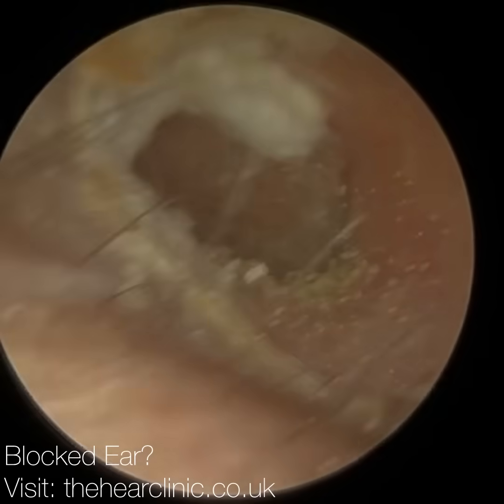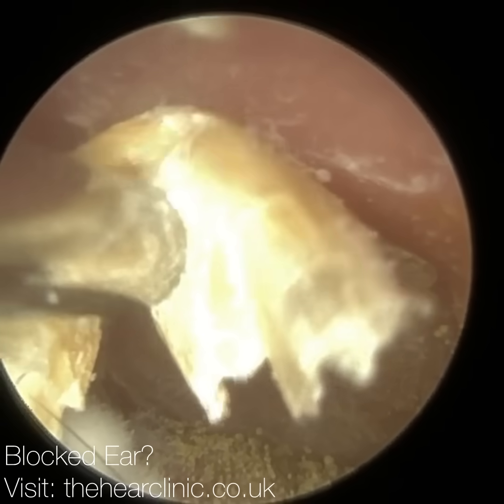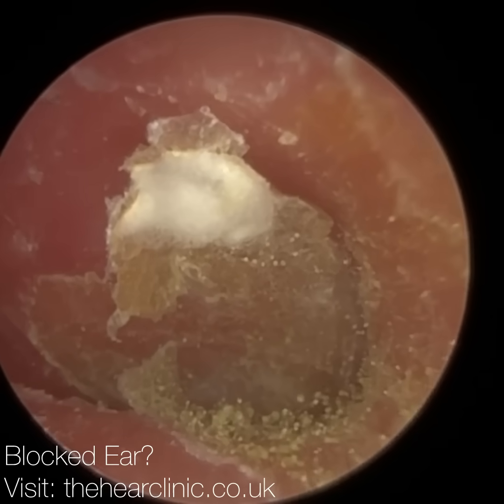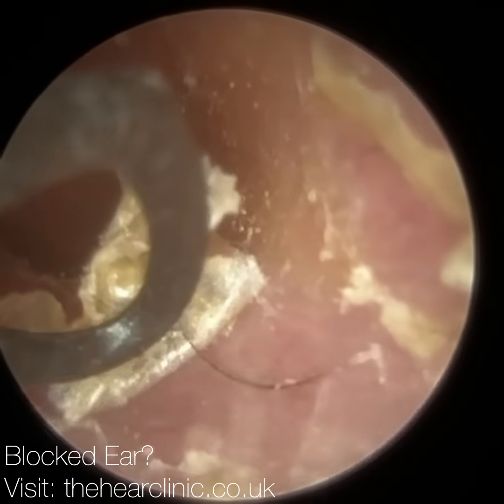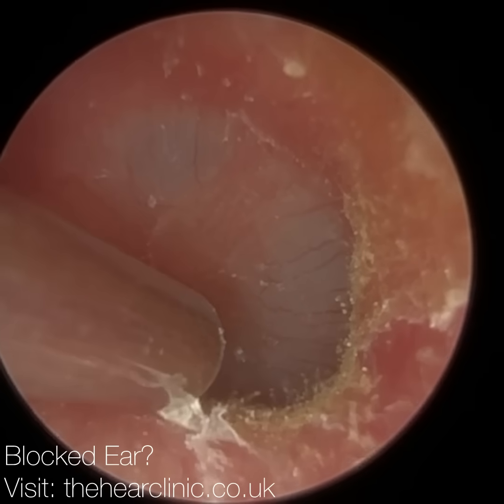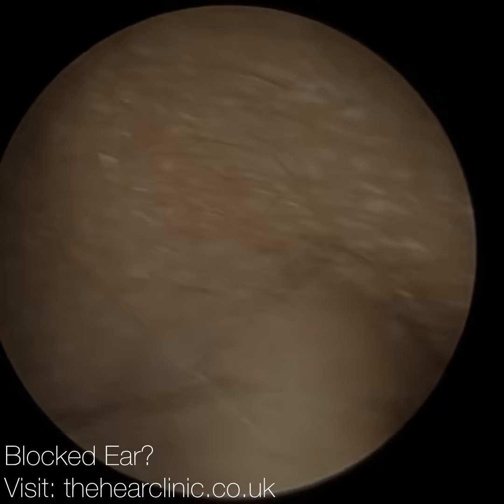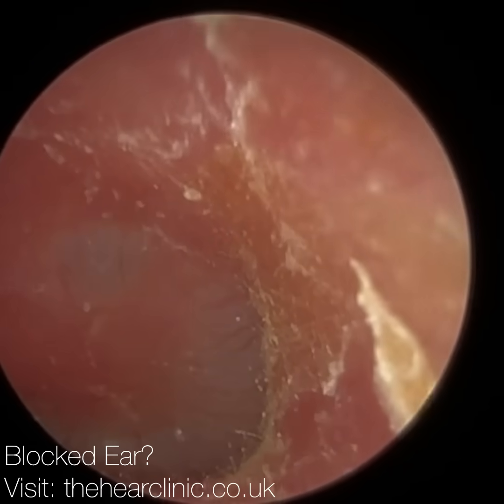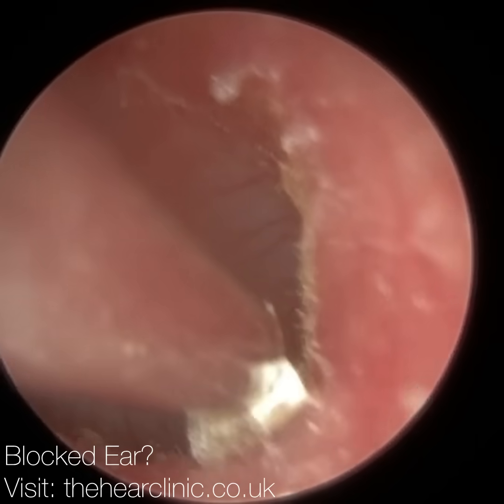1,653 - Patient Misdiagnosed with Bacterial Instead of Fungal Infection Attends for Microsuction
Patient Misdiagnosed with Bacterial Instead of Fungal Infection Attends for Microsuction using the iCLEARscope®️

This patient was originally prescribed antibiotics for what was thought to be a bacterial ear infection.

On assessment with the iCLEARscope®️, I identified classic signs of a fungal ear infection (otomycosis):
🔍 Fluffy white debris
🔬 Fungal spores
⚠️ Itchiness and irritation

Using the iCLEARscope®️, I was able to:
🧼 Gently microsuction the fungal debris
📹 Capture clear HD footage

💡 Fungal infections are often misdiagnosed — visual confirmation is key.